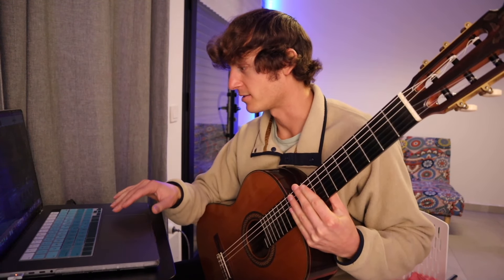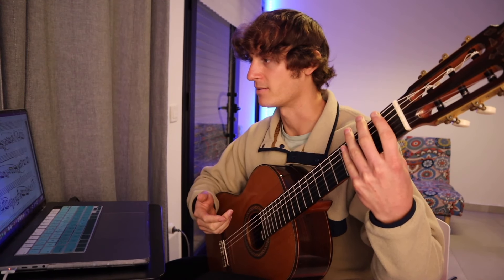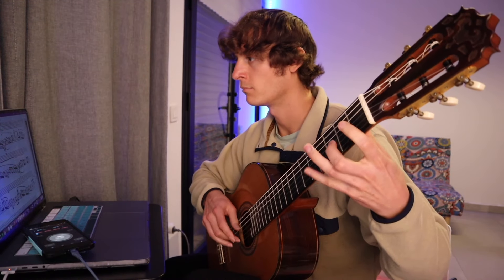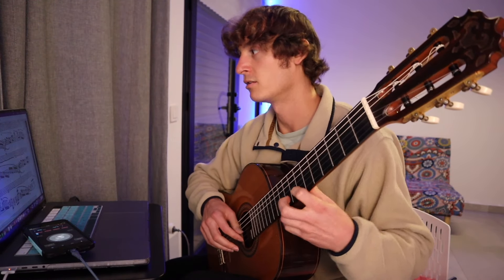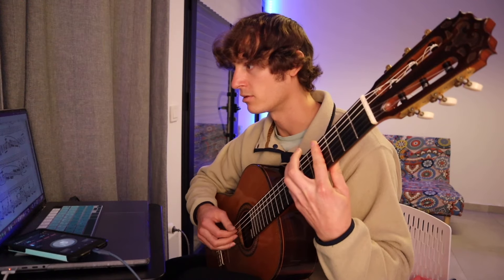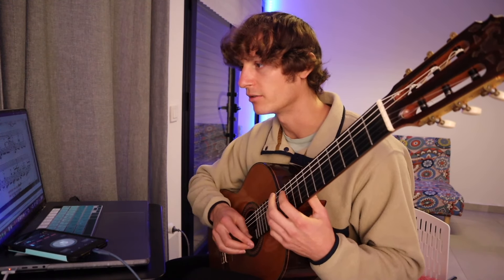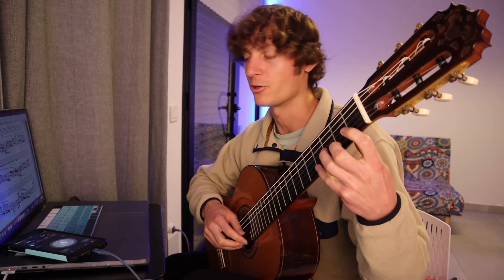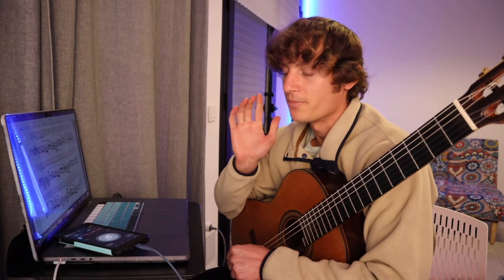Raw Practice Etude 7 by Villa Lobos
Raw practice of Etude 7 by Villa Lobos